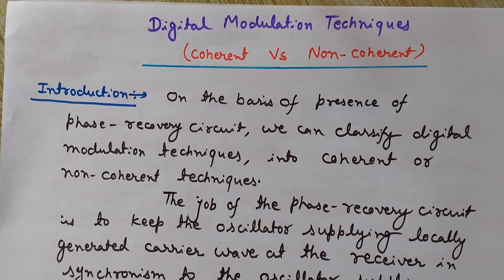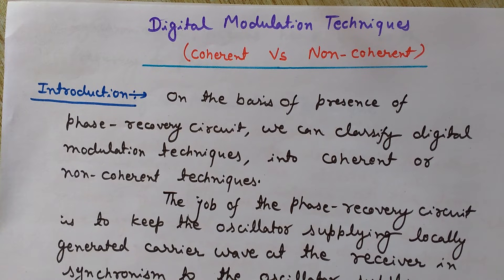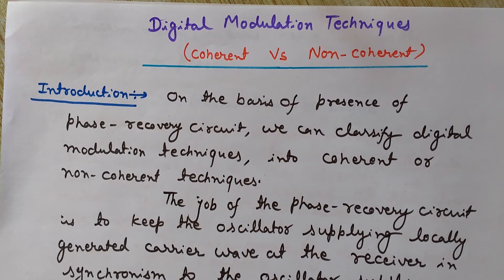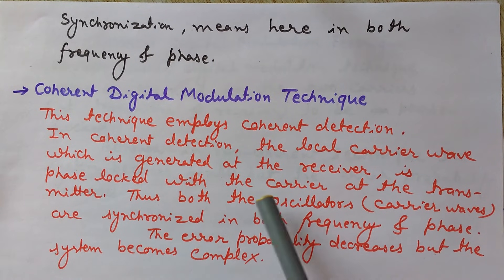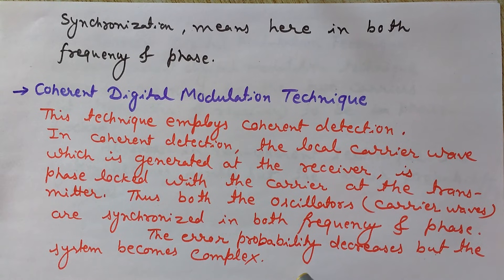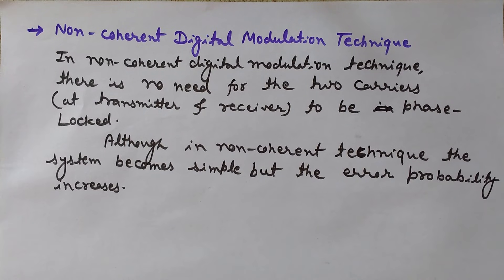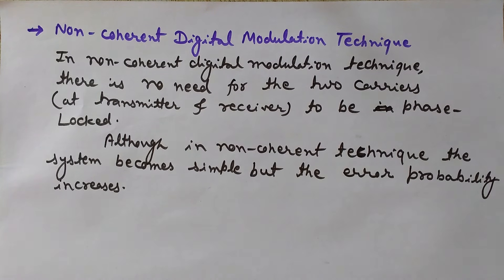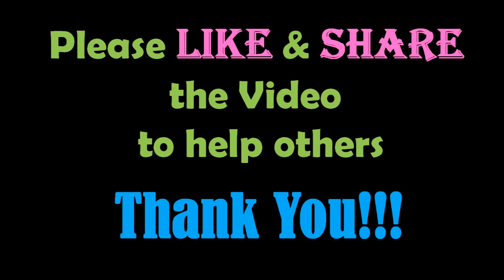Coherent and Noncoherent Digital Modulation Techniques/Coherent and Noncoherent Detection [HD]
This video lecture discusses Coherent and Noncoherent Digital Modulation Techniques. Here Coherent Vs Noncoherent Detection is explained. Various Advantages (Benefits) and Disadvantages (Drawbacks) of Coherent and Noncoherent Detection techniques are covered. Some Digital modulation techniques use Synchronous detection where the local carrier and carrier at the transmitter are phase locked. they are synchronized (coherent) in both frequency and phase. While the Noncoherent detection does not require the two oscillators (Carriers) to be phase locked.

Coherent Vs Non Coherent Modulation (Introduction)
On the Basis of presence of Phase-Recovery circuit, we can classify digital modulation techniques into coherent or non coherent techniques.
The job of the phase recovery circuit is to keep the oscillators supplying locally generated carrier wave at the receiver; in synchronizm to the oscillator supplying carrier wave at the transmitting end.

Actually, We use carrier waves at the transmitting and receiving ends both and for coherent detection these two Carriers should be in synchronism. Here synchronism means, synchronization in both frequency and phase.

Coherent Digital Modulation Technique
This technique employs coherent detection, the local carrier wave which is generated at the receiver is phase locked with the carrier at the transmitter.

Hence both the oscillators (carrier waves) are synchronized in both frequency and phase.

In coherent digital modulation technique, The error probability decreases but the system becomes complex.
Non Coherent Digital Modulation Technique
In non coherent digital modulation technique, there is no need for the two carriers (at transmitter and receiver) to be phase locked.

Although in non-coherent technique the system becomes simple but the error probability increases which is in contrast to the coherent detection method.